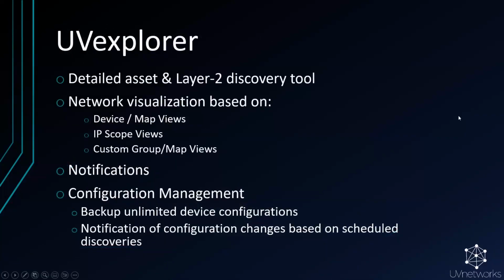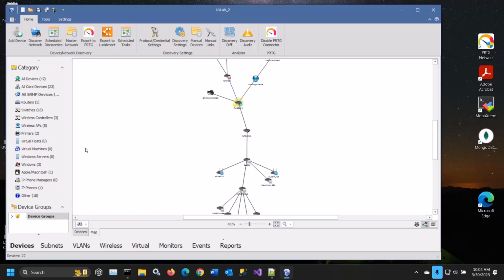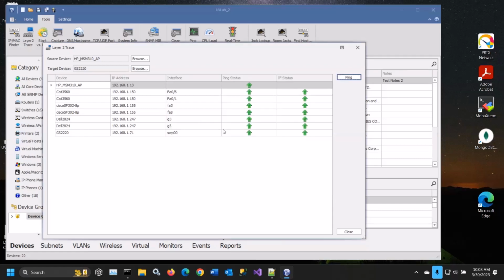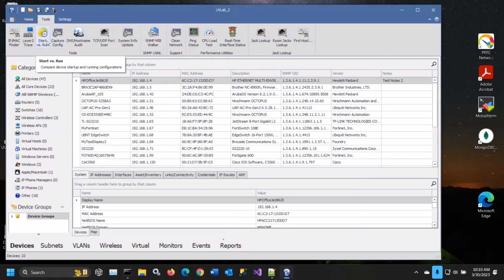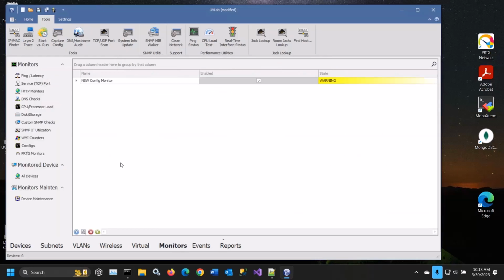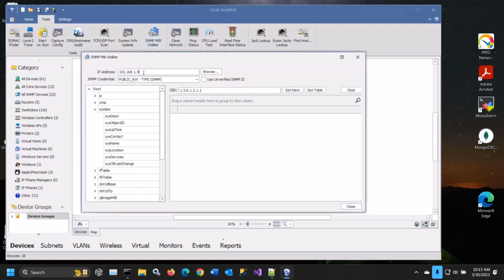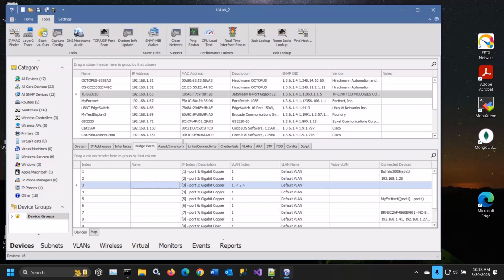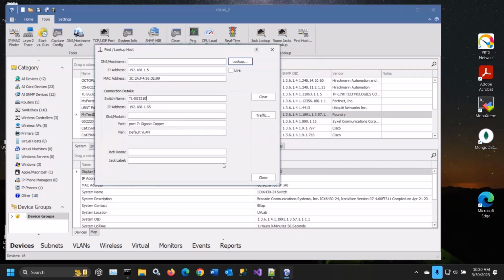Webinar: UVexplorer - Advanced Features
Join our Product Specialist, Brian and VP of Sales, Paul as they take you through a live demo session of the advanced features in UVexplorer.

Agenda:
- Short UV Networks - UVexplorer introduction
- Layer 2 Tracing
- IP/MAC Finder
- Port Scanning
- Stale Port Report
- VLAN Management
- MIB Walker
- Jack Lookup
- Find Host
- Backing up & comparing router/switch/firewall configuration scripts

TRANSCRIPT:

Hello, everyone. Thank you for joining the UV Networks webinar on the advanced features of UVexplorer. We're going to get started now. Just way of introduction, my name is Paul Katzoff. I am the VP of sales here at UVexplorer. Joining me today is Brian Kap. He is one of our product specialists and has over 20 years experience in the network mapping space. As a way of agenda goes, we are going to start with an introduction of UVexplorer and UV Networks and then get directly into the advanced features of UVexplorer. This should take 25 or 30 minutes for the full webinar, and we'll have a short Q&A following the demonstration. So UV Networks was founded in 2015. We have two main products. One is //UVexplorer, the other is UVexplorer Server. And just a way of history on our team, our Dev team actually created the network mapping tools for Visio, Altiris, and for WhatsUpGold. So when you use UVexplorer, you're actually using a very mature and experienced product. -is a detailed layer 2 asset discovery solution.

We are Windows based and we use your SNMP, SSH, WMI, Telnet and other credentials to discover your network and provide this to you in a visual layout. We also provide configuration management. This includes configuration backup scripts from routers, switches and firewalls. We can also notify you of changes to these configurations and display the differences between the configurations if there are changes. UVexplorer server is our on premise web UI. It actually sits above multiple UVexplorer agents that are installed on different networks. It then provides you a single interface to view and manage all of these different networks and UVexplorer's performance on these different networks. UVexplorer Server also provides RBAC or role-based access control. This allows you to provide access to internal employees, to management, administrators, and to your clients. Okay, we're going to go directly into the demo now with Brian Kap. During this demo, if you have any questions, please submit it through the Webex panel. We'll get to the Q&A at the end of this webinar. And if we need to run over in answering questions, we do have time for that today. Brian, I'll pass it to you.

Okay. So for those of you who are unfamiliar with UVexplorer, what you're seeing here is the startup page. We are going to skip the discovery process today and jump right into some of the more detailed features of the product. But ultimately, every scan that we do can be captured as an independent discovery result. And as you can see here, we have multiple results that we can open at any time. So if I go into our catalog of discovery results, and I'm going to go ahead and open this up, you get a device listing here of all the different devices that we found during the discovery in their categories. And then the listings here, obviously, part of the core value of UVexplorer is that it can automatically build detailed topology maps of the inner connections between all of your network infrastructure and right to your end nodes. We do that across any switching vendor and also detail access points, wireless clients, and end nodes. So you can dive into these features as part of UVexplorer. But ultimately, we wanted to jump into a few things that go unseen as far as the product itself.

If we jump over into our tools area, with the topology discovered, we can use things like IP/MAC Finder that will help us find any IP address or device on the network. You can manually type in an IP address and then hit find IP, and it will show you everywhere that IP address is active and what type of sighting it is. You can see that this device is recognized as the individual owner of that device, but that this IP address is seen in lots of different ARP caches. Actually, it's my discovery machine, so that's why it's being seen pretty much across the board. But if I type in a different IP address, I may just see where that is. But along with those devices, we can actually go in and... Sorry. Let me go ahead and go to all my devices. I can select this device and you can see that this device was discovered with an IP and a MAC address, and I can go ahead and try to find that MAC across the whole network. So in real time, I can see everywhere that MAC address is seen, and also detail where it is actually connected to the network.

CONTACT OUR SALES TEAM FOR THE FULL TRANSCRIPT.